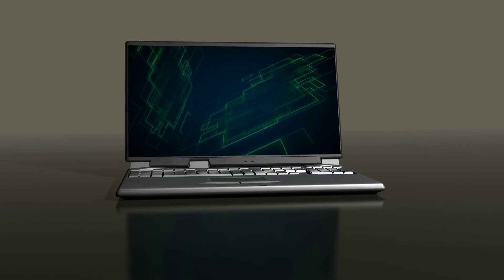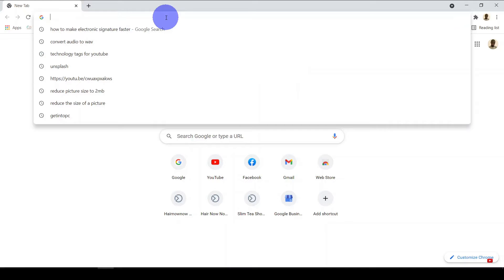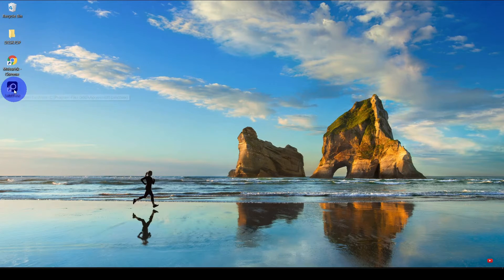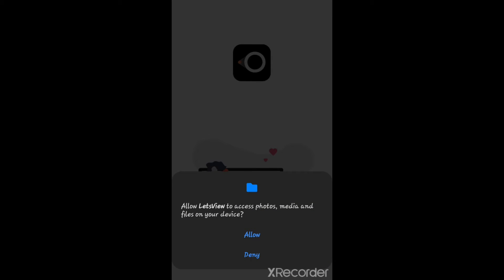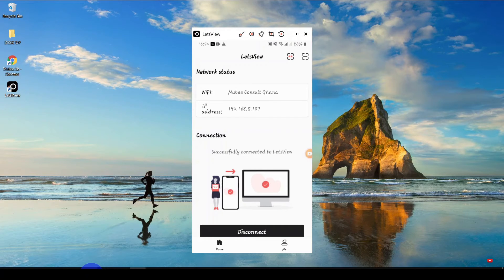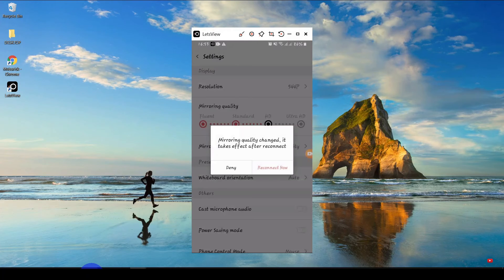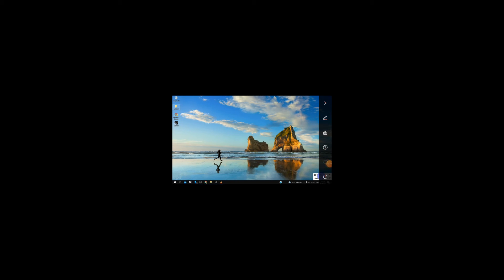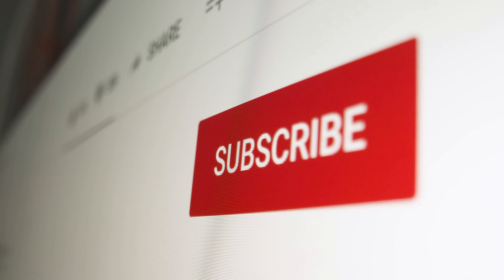How to Cast Phone to PC Easier & Faster [Step-by-Step Process] - Full Guide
In this step-by-step tutorial, you will learn how to cast or mirror your screen from your Android or IPhone to your Mac or Windows PC.

For this to work, you need to install the LetsView app on your PC and on your mobile device via the App Store or the PlayStore by searching for LetsView.

Other apps that you can use to mirror your screen:
- Airdroid
- Teamviewer
- Scrcpy